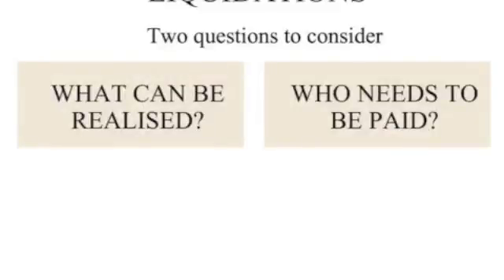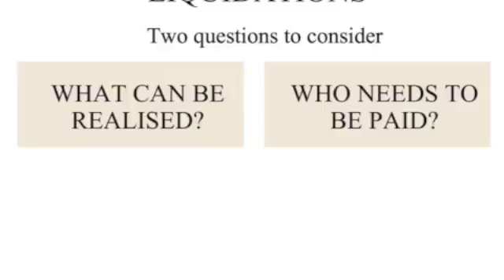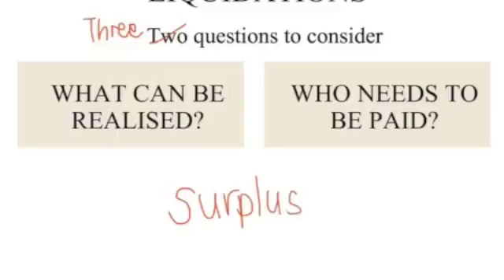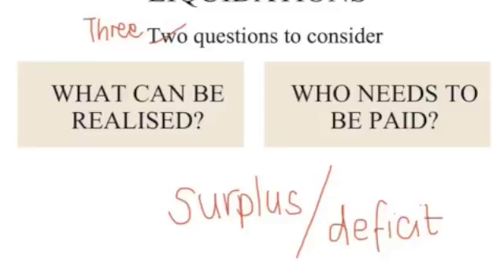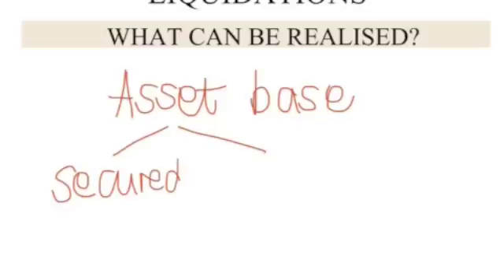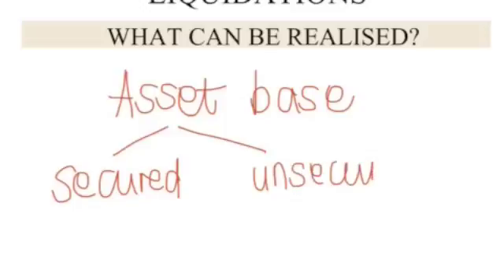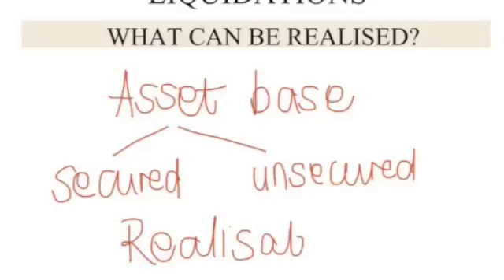Liquidation process 1